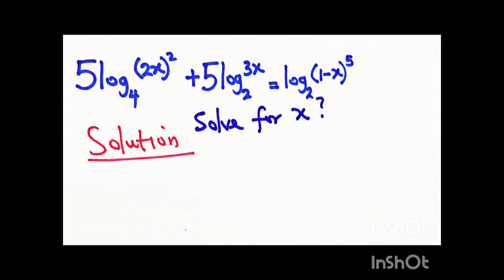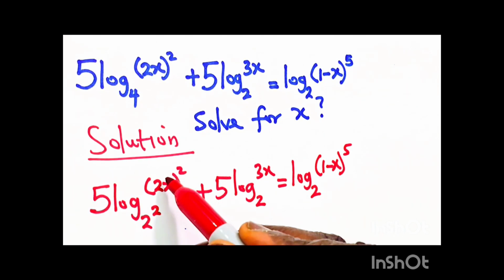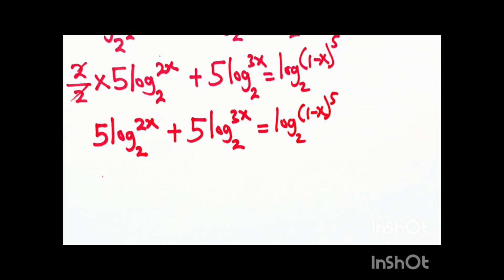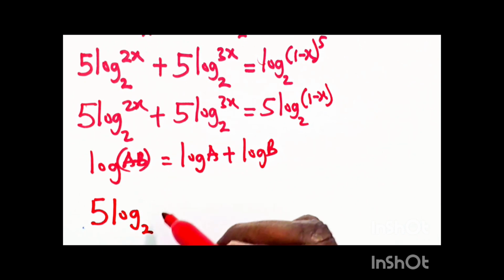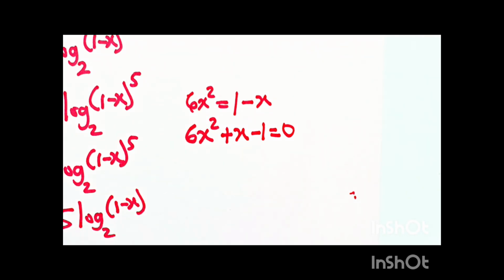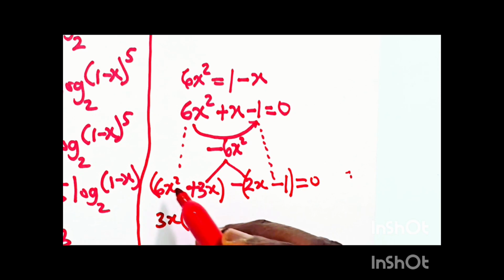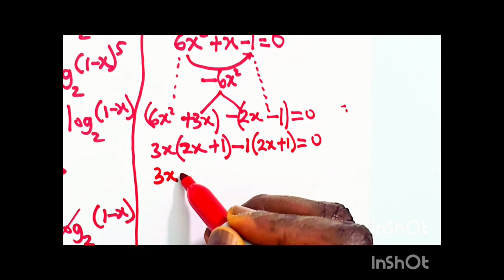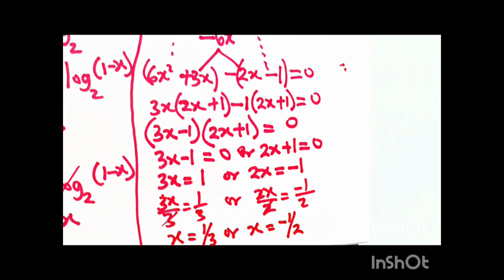Solving Logarithm Equation Leading to a Quadratic Equation | Solve for x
In this video, we would be looking into ways to use the logarithm laws to solve questions. Whether you're struggling to remember basic logarithm rules for the first time or just need a quick refresher, this video is good for you. Join me in this exploration of these logarithm properties and make your understanding easier and clearer.

This video also taught about Quadratic equation, this is a bonus.